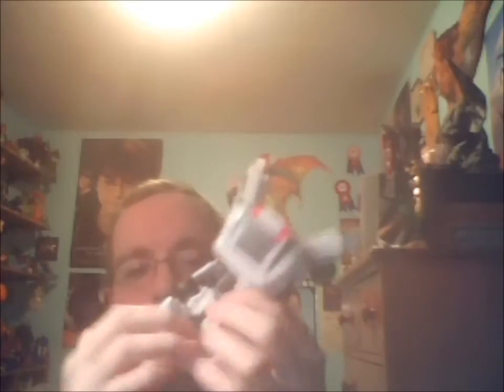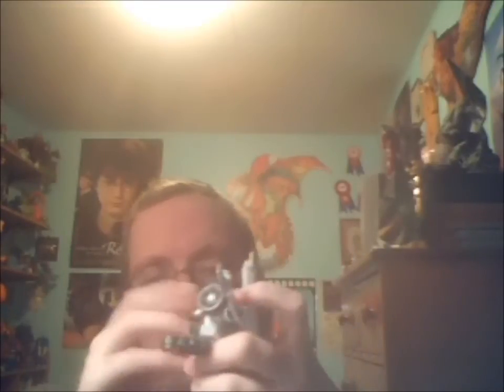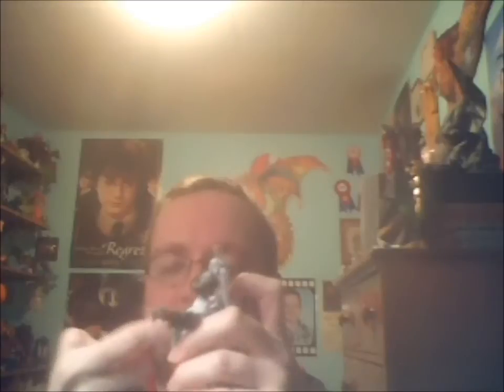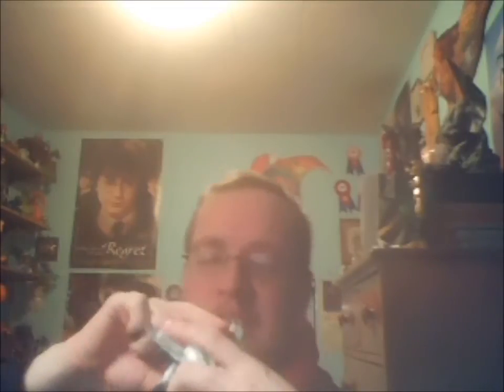generations wheeljack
wheeljack is back and yes i'm aware that rhymes do i care no